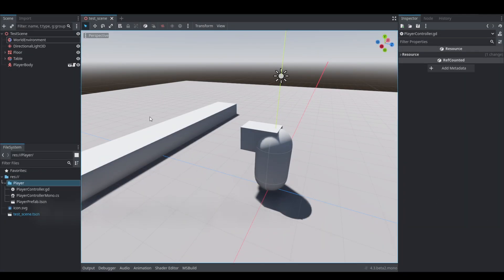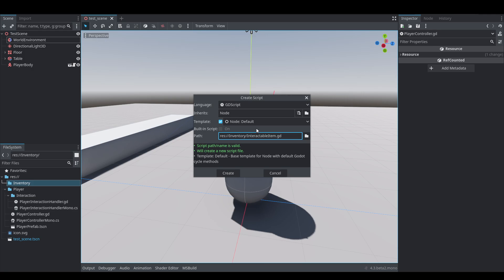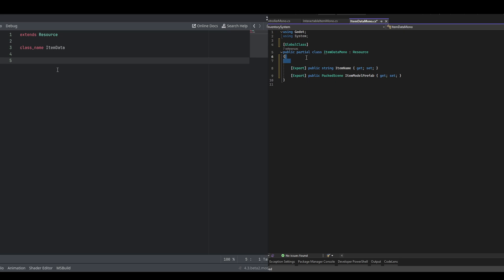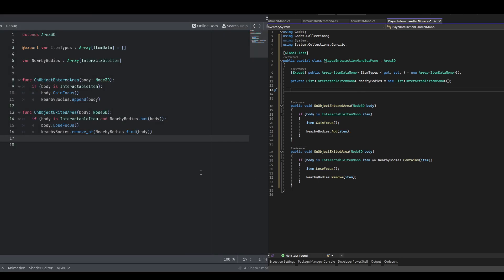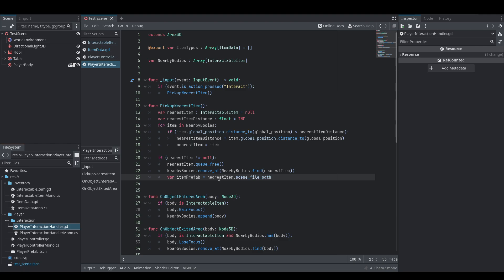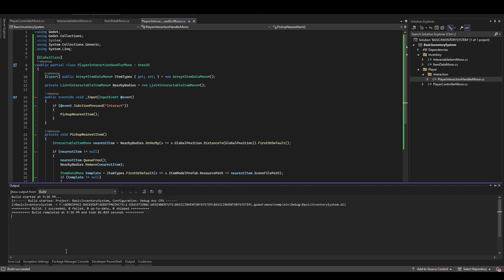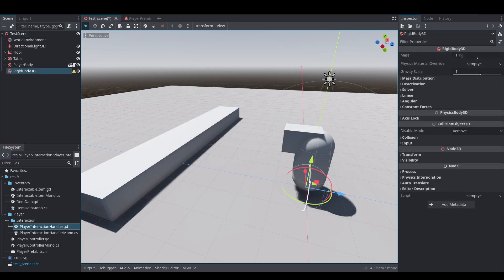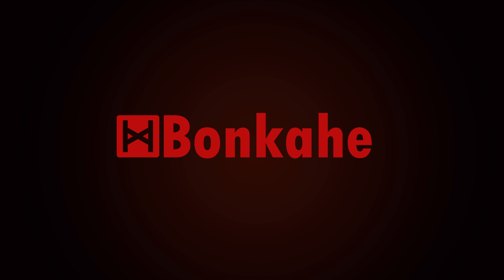Basic Inventory System [Part 1] - Godot 4.x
Beginning down the road of making a basic inventory system, today we're just implementing some basic interaction, but we're just getting started.

~TimeStamps~
00:00 - Intro
00:46 - Scene Setup
02:33 - Interactable Item Script
03:17 - Item Data Resource Script
03:51 - Player Interaction Handler Script
09:04 - Implementation
11:04 - Testing
11:39 - Thanks for Watching!